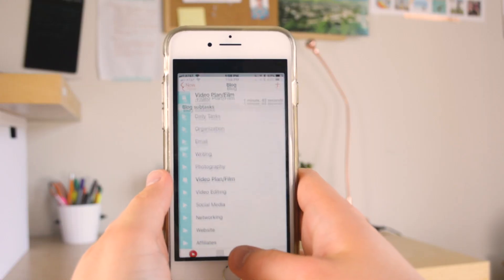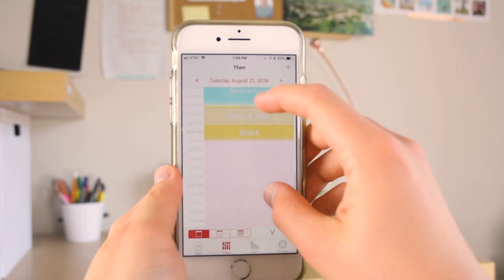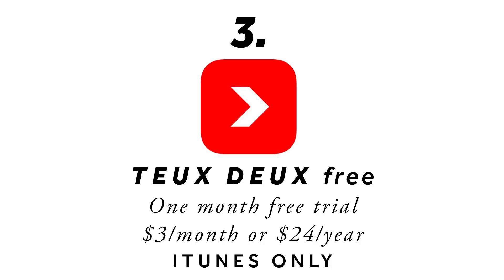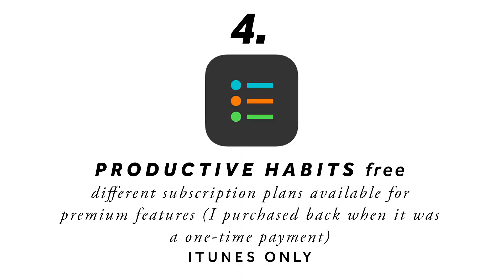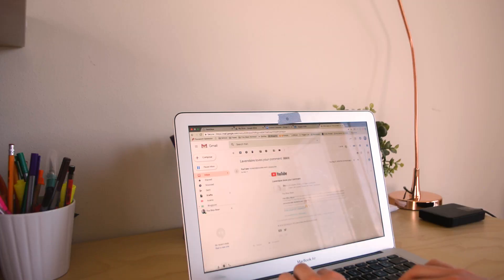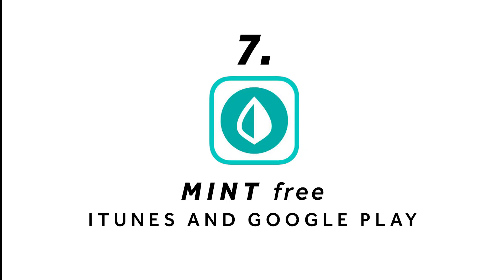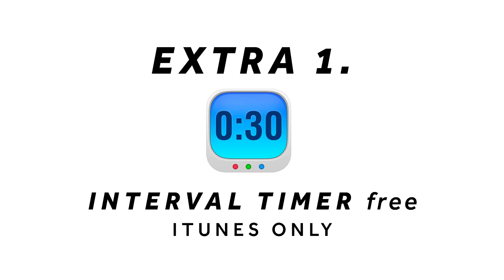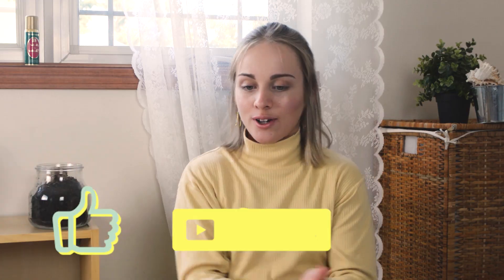8 Apps I Use for Productivity in 2018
You CAN use your phone as an actual tool for productivity and transform it from a distraction to a powerful assistant in your life. It all depends on what you have on it :) Today I'm sharing the top productivity apps that I use every day. These are helpful whether you're a student, working at a job, or self-employed. You can always make better use of your time!

|| M Y  F A V O R I T E  A P P S ||

2. Clock app
8. Google Drive + Google Docs
9. Blog bookmark (kinda an app)

|| H O N O R A B L E  M E N T I O N S ||

💛 Hire me to do calligraphy for you!

|| Y O U  M I G H T  F I N D  T H I S  U S E F U L ||

[BLOG POST] Why you should time track + how to do it

[BLOG POST] The 5 apps I use to keep me healthy

My name is Beatrice. I'm passionate about creating beautiful things, obsessed with planning/productivity/organization, and I also love food, staying, and traveling.

I hope to inspire you to live your best life with actionable tips and inspiration ✨

Mailing address:
The Bliss Bean